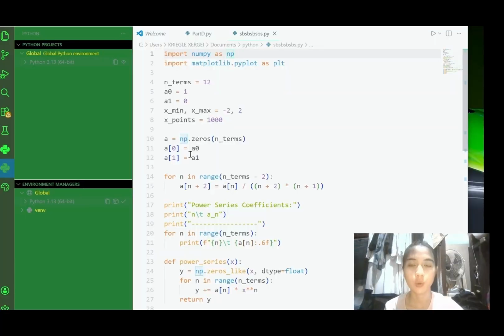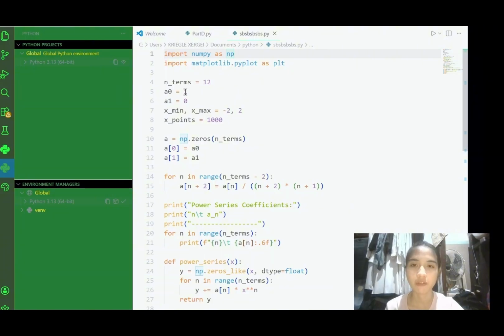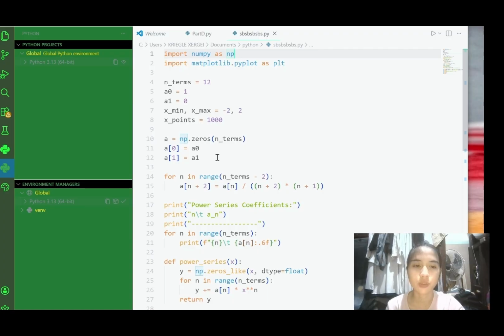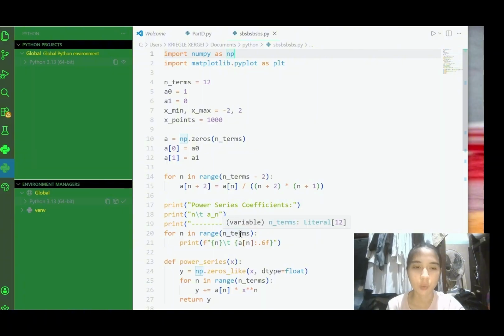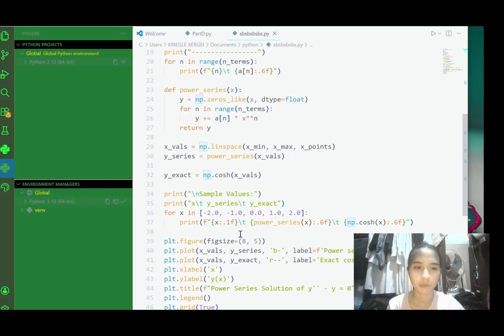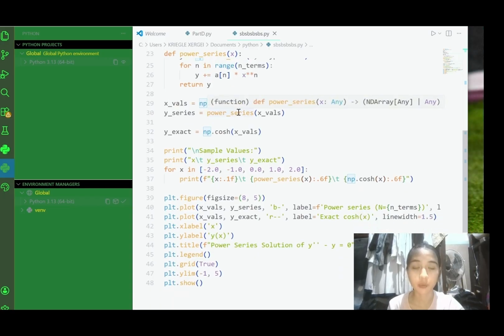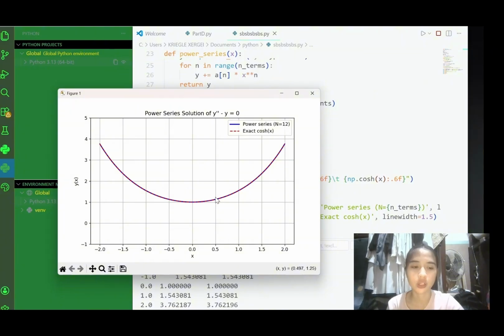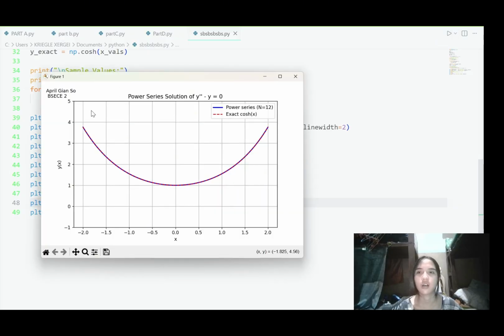Power Series Solution using Python